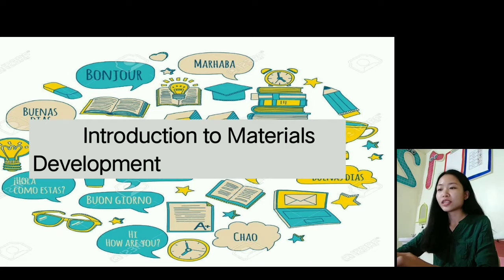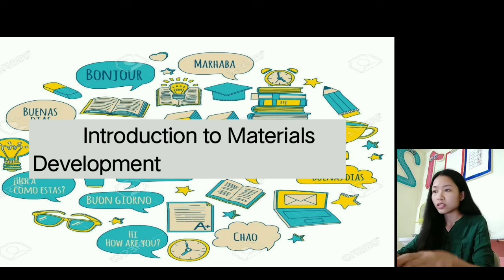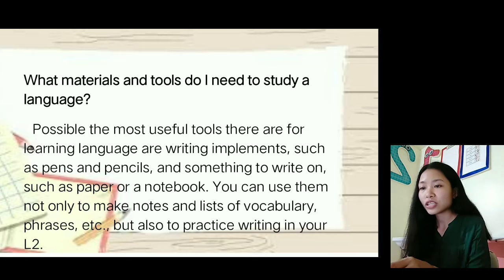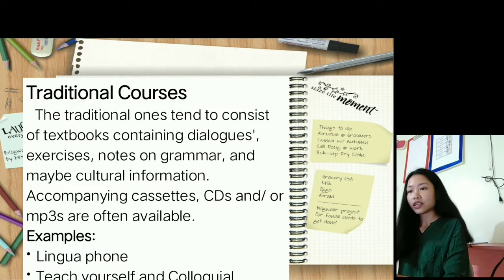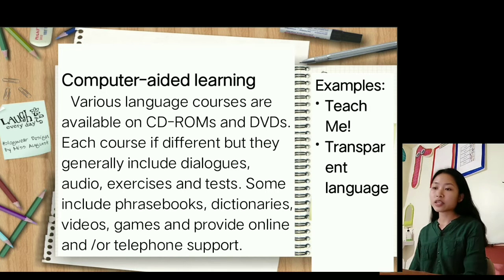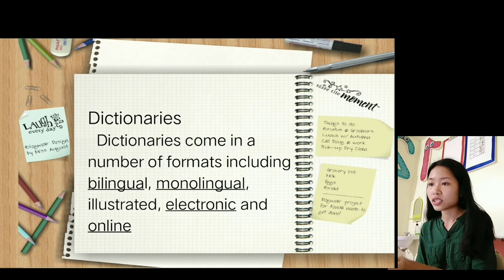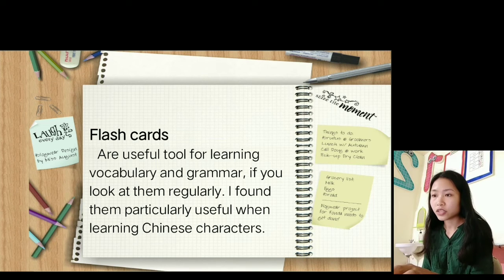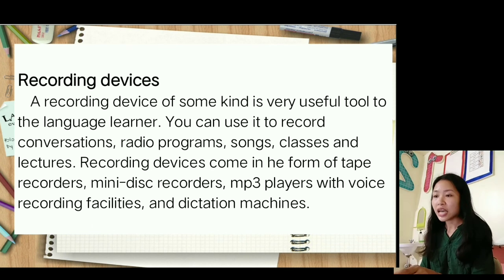Introduction to Materials Development_ week 2_